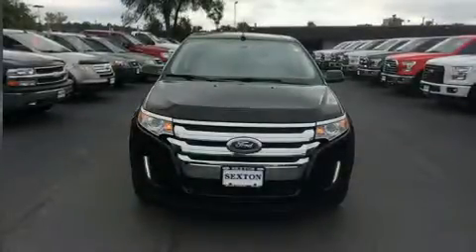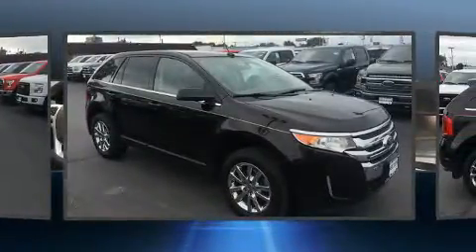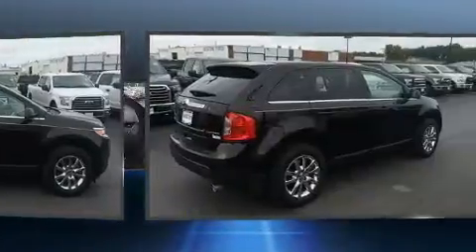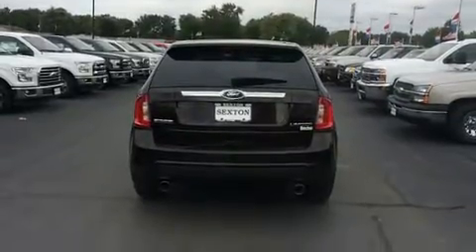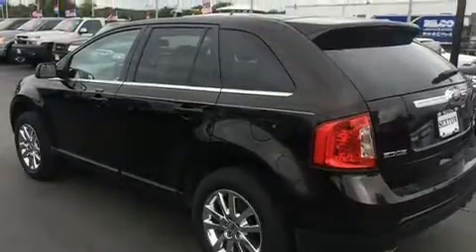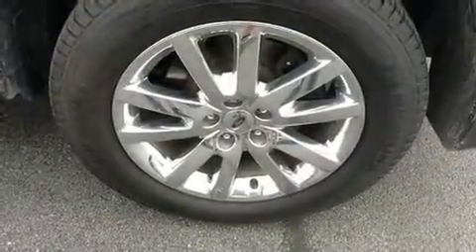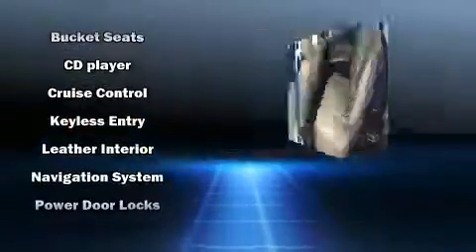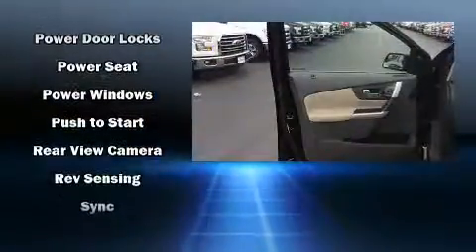2013 Ford Edge Limited in Moline, IL 61265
Sexton Ford
3802 16th Street

Here's a great deal on a 2013 Ford Edge. It features an automatic transmission, front-wheel drive, and a 3.5 liter 6 cylinder engine. Top features include power front seats, leather upholstery, variably intermittent wipers, an automatic dimming rear-view mirror, heated seats, fully automatic headlights, an overhead console, and a split folding rear seat. Premium sound drives 12 speakers, providing you and your passengers a sensational audio experience. Safety equipment has been integrated throughout, including: dual front impact airbags with occupant sensing airbag, head curtain airbags, traction control, brake assist, ignition disabling, and 4 wheel disc brakes with ABS. Electronic stability control ensures solid grip atop the road surface, no matter how challenging the driving conditions. We know that you have high expectations, and we enjoy the challenge of meeting and exceeding them! Please don't hesitate to give us a call.